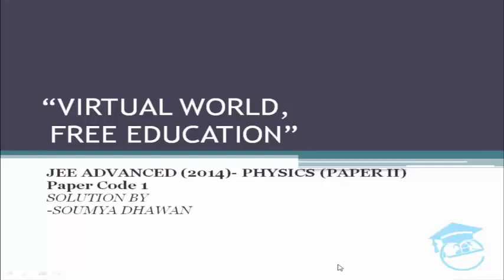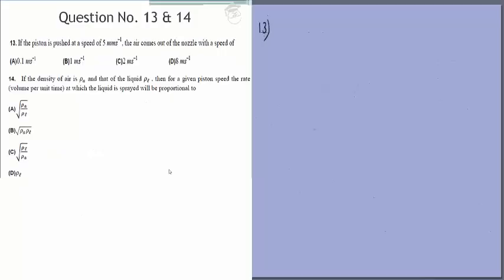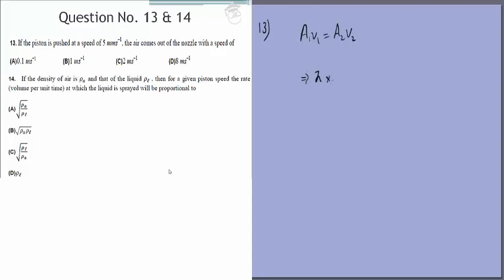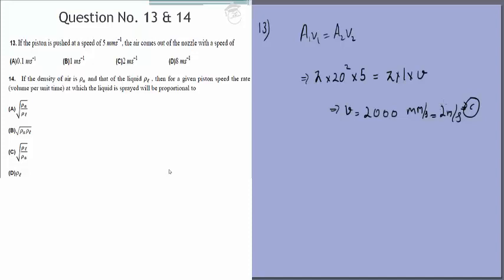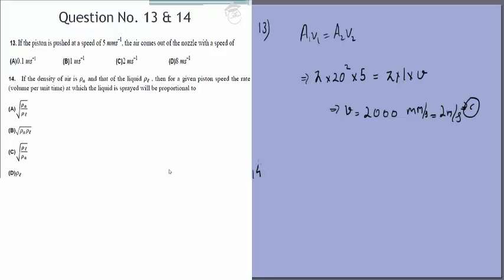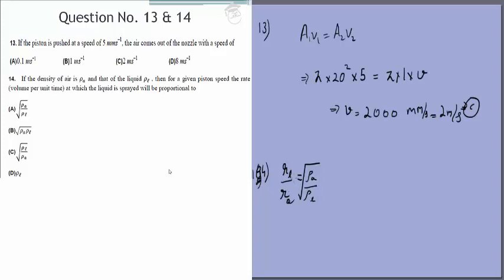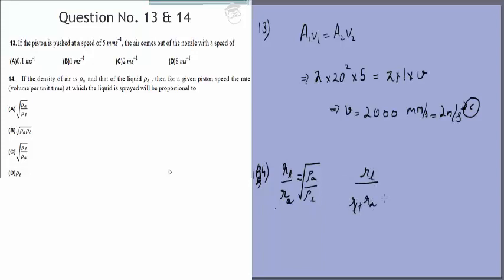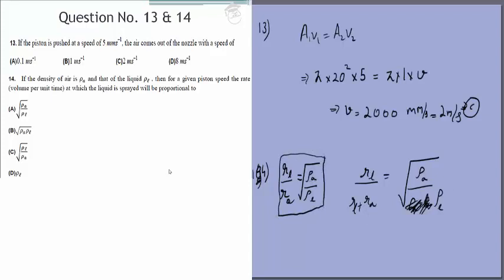IIT JEE Advanced 2014 Solutions Physics|Paper 2,Code 1 | Question 13 & 14 | For IIT JEE 2018 Prep.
IIT JEE Advanced 2014 solutions Physics | Paper 2, Code 1 |Question 13 & 14 | For IIT JEE 2018 Preparation

Introduction